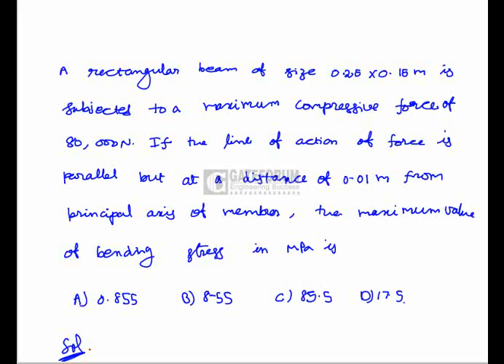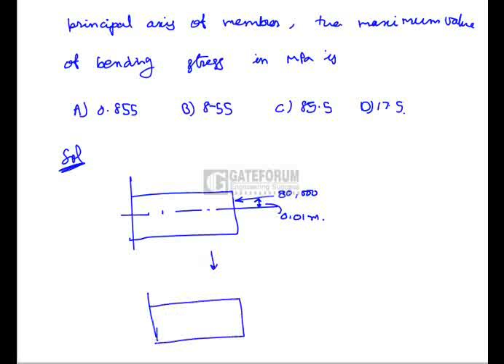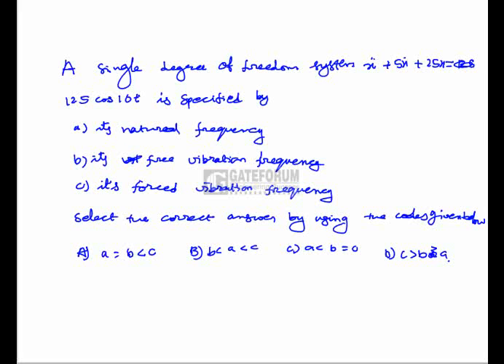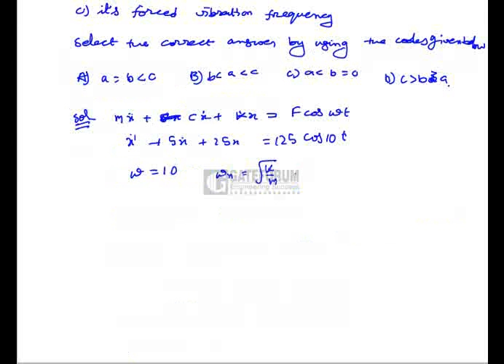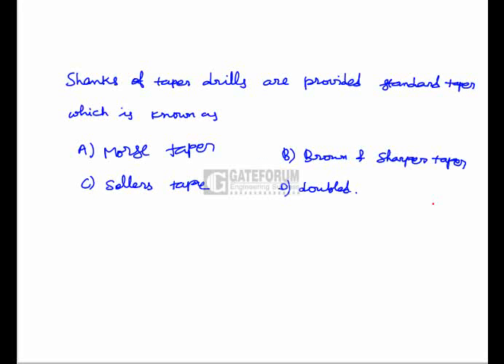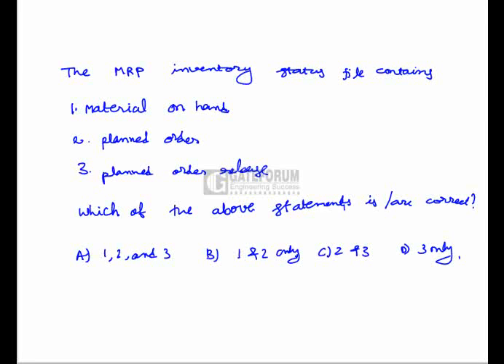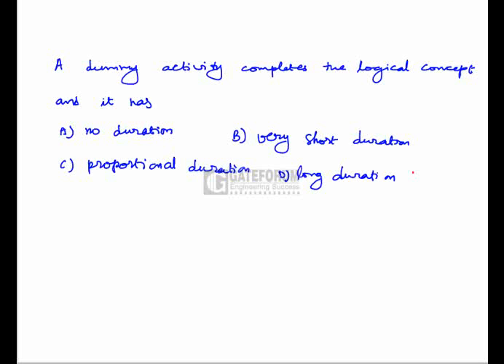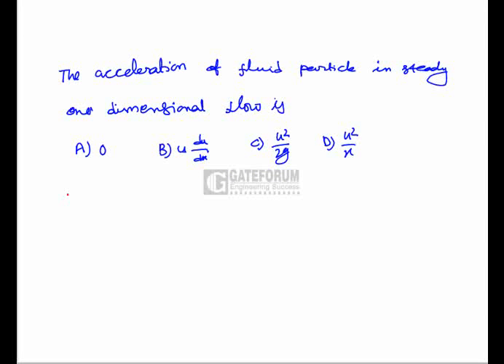Gateforum_TarGATE-ME-3203-10-20_TestDiscussions.flv